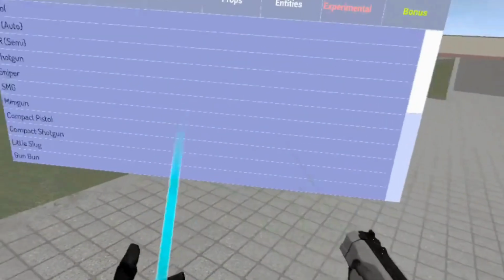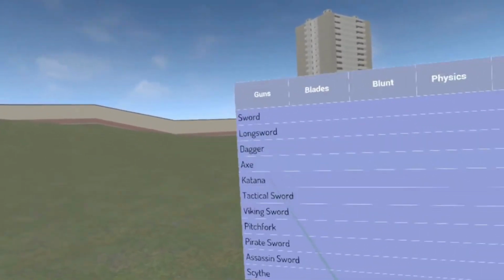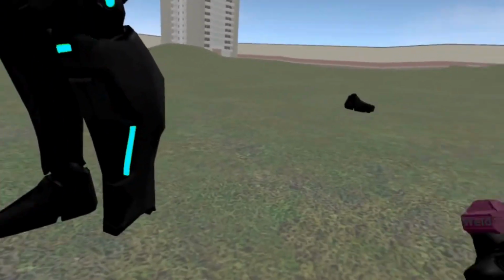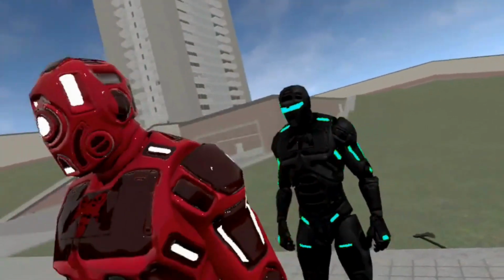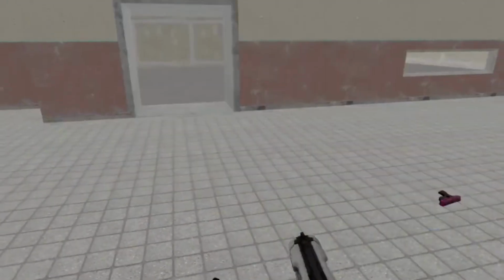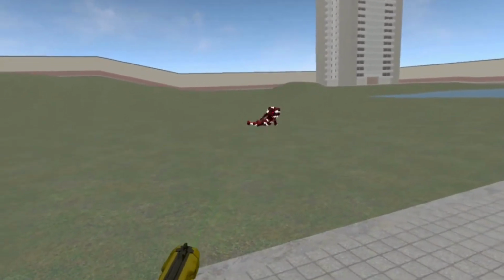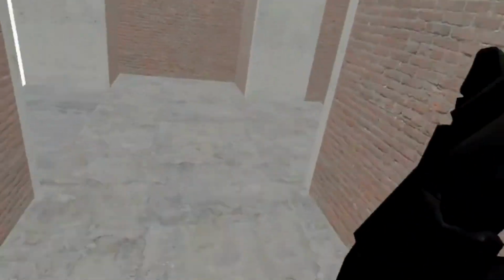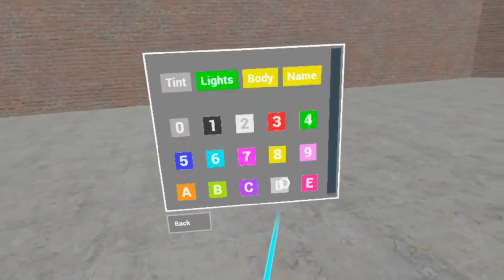Downshot VR surgery (gone wrong)